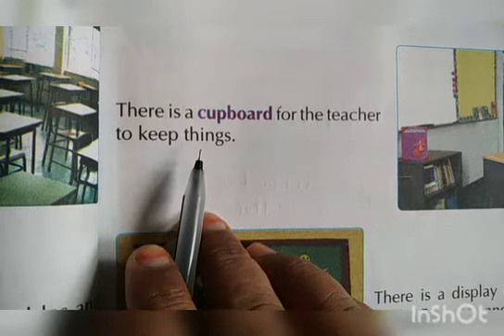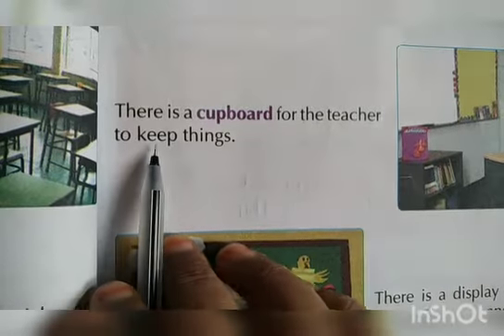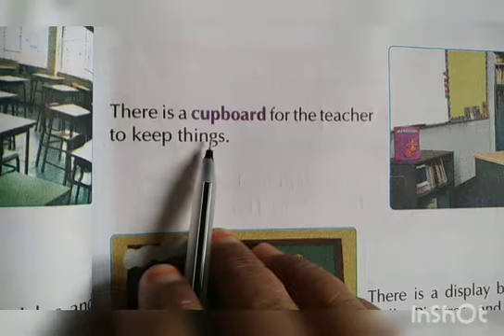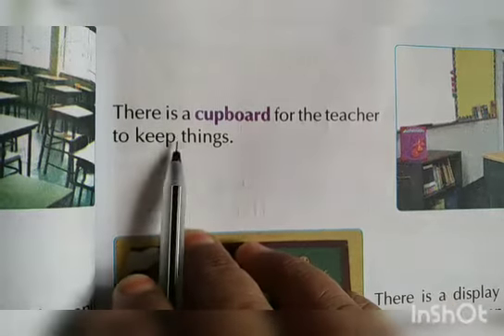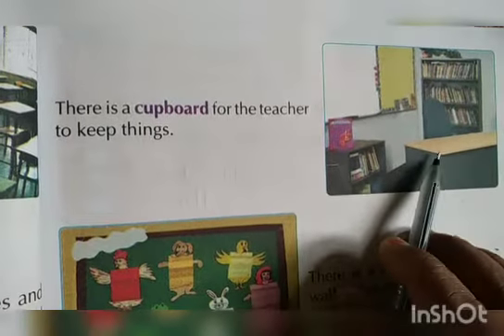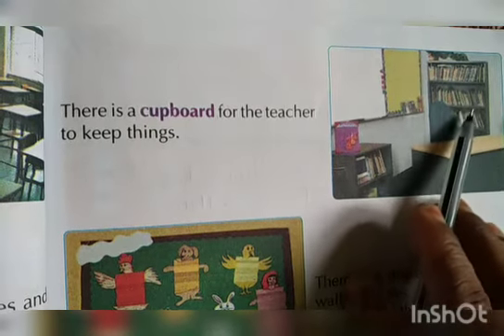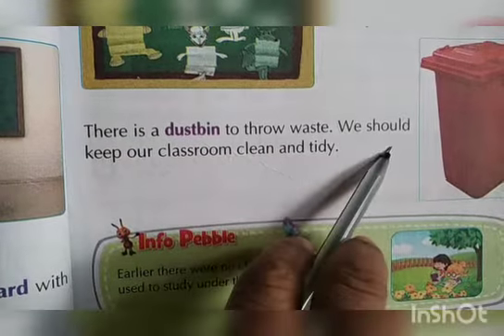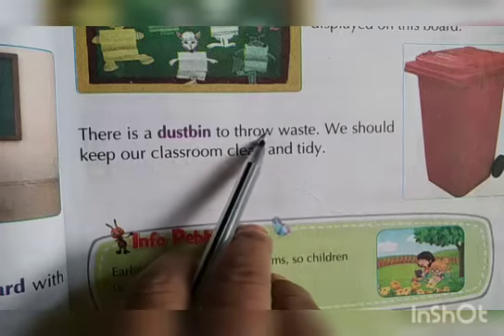class 1st sst ch 8 p2